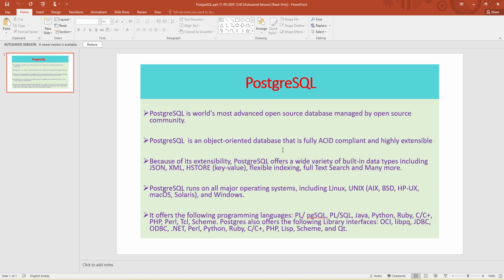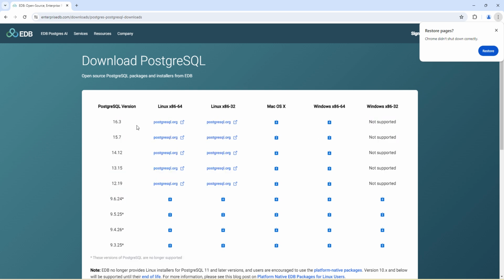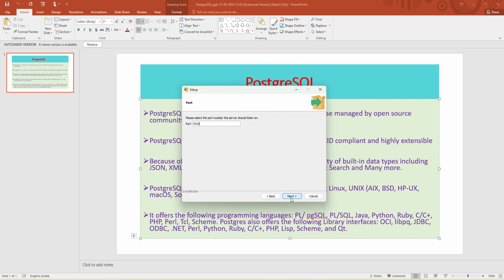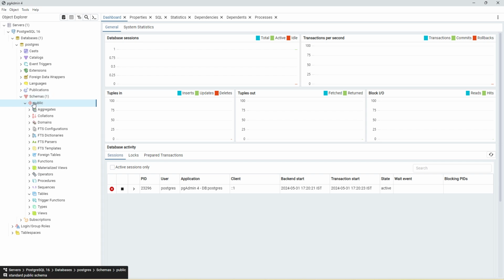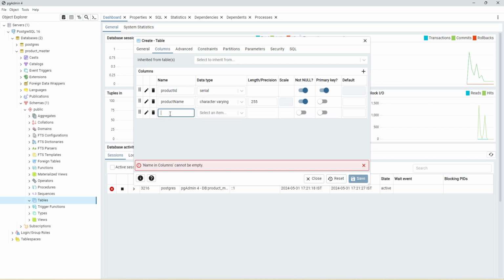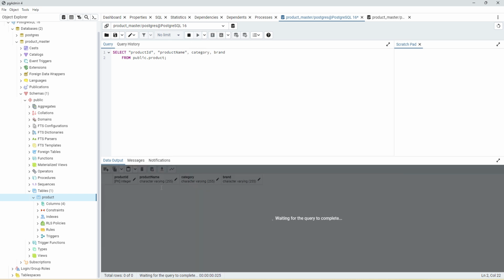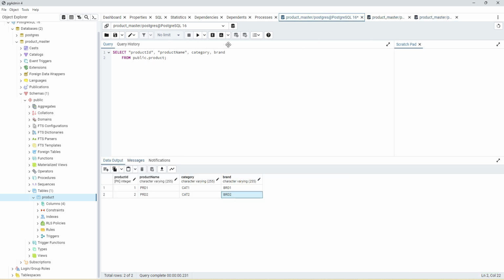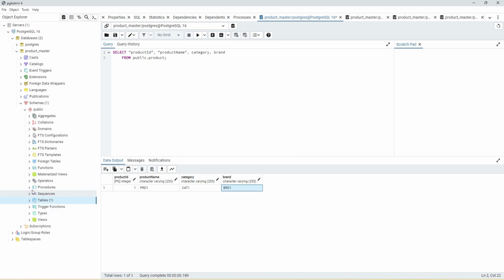How to install PostgreSQL on Windows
PostgreSQL installation guide : Database and Table creation
PostgreSQL installation step by step
Learn how to install PostgreSQL on windows
Install PostgreSQL,  Create database and tables in PostgreSQL
PostgreSQL installation guide
Database and Table creation in PostgreSQL